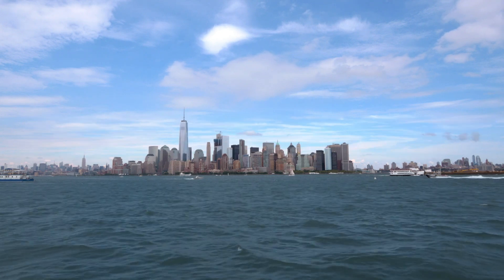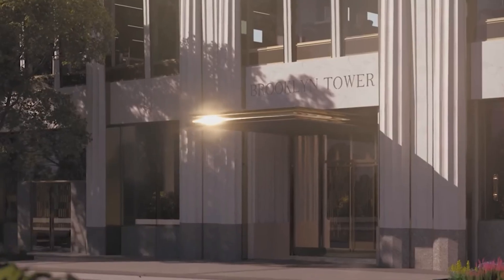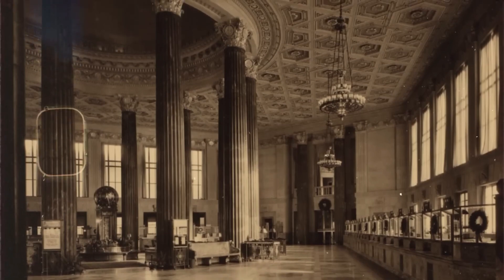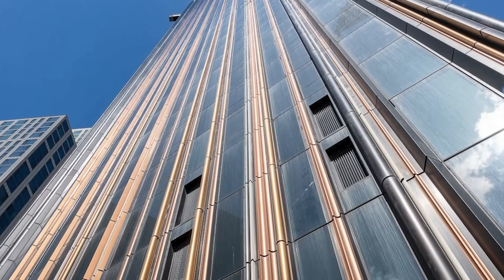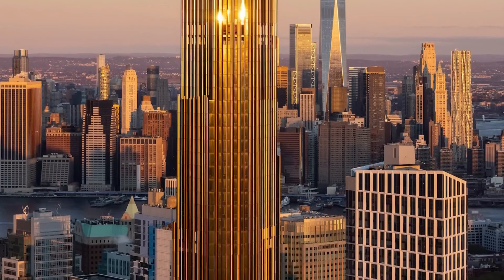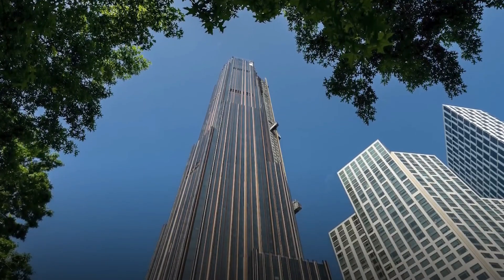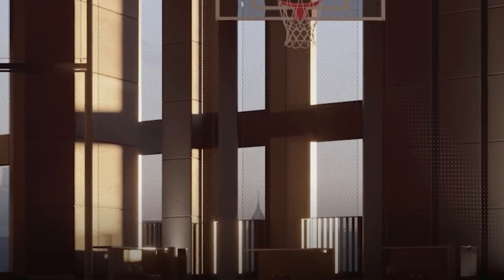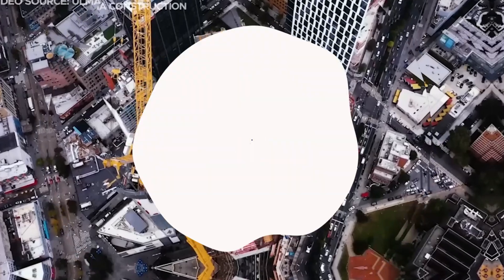Unveiling The World's Newest Supertall Skyscraper: Brooklyn Tower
Related Search: Brooklyn Tower Supertall Skyscraper | Brooklyn Supertall Building | Brooklyn Tower Construction | World's Latest Supertall Skyscraper | Skyscraper in Brooklyn | Brooklyn Tower Architecture | Brooklyn Tower Overview | Brooklyn Tower Design | Brooklyn Tower Features | Brooklyn Tower Height | Tallest Building in Brooklyn | Brooklyn's Skyline Transformation | brooklyn tower | The World's Newest Supertall Skyscraper | New york city 4k | New york city | The Brooklyn tower | Brooklyn tower new york

A remarkable addition to the New York City skyline has emerged in the form of a brand-new supertall skyscraper, and what makes it even more intriguing is that it's not situated in the iconic borough of Manhattan. This innovative skyscraper has rapidly asserted itself as one of the most prominent and conspicuous features of the Brooklyn skyline, significantly altering the visual landscape of the borough.

The defining characteristic of this architectural marvel is its extraordinary exterior, which is adorned with a striking combination of blackened stainless steel, copper, and bronze elements. What adds an extra layer of historical depth to this project is the incorporation of a 115-year-old bank that stood on the same site, seamlessly integrated into the modern structure.

Today, we invite you to embark on a captivating journey with us as we delve into the intricacies of this new megaproject, unearthing all the fascinating details that have contributed to its transformation and made it a truly distinctive addition to the urban fabric of Brooklyn.

0:00 Intro
1:19 Introducing Brooklyn Tower
3:00 Construction
4:24 Design and Architecture
6:38 Unique Features
8:34 Benefits of the Skyscraper

🔎 Dive deeper into captivating related content and broaden your horizons! 📺🔍